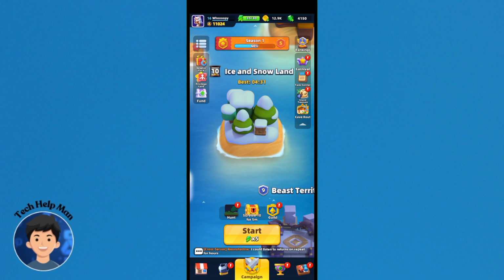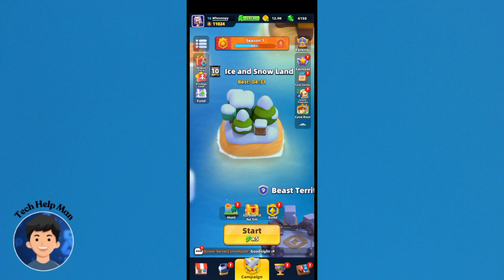✅ How to RESET PROGRESS IN ARCHERO 2 - FULL UPDATED GUIDE 🚀✨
Want to start fresh in Archero 2? In this video, I’ll show you **how to reset your progress in Archero 2** so you can restart the game from scratch—whether it’s for fun, challenge, or to fix mistakes. 🎮🔄

👉 In this guide, you’ll learn:

- Whether Archero 2 officially allows full resets
- How to unlink your current account
- How to clear game data on Android/iOS
- What happens to your progress, purchases, and save files

Watch this full updated tutorial before you reset—so you don’t lose anything important by mistake. ⚠️✅